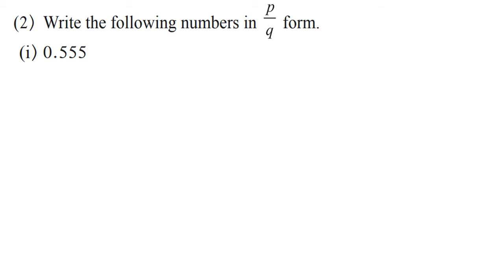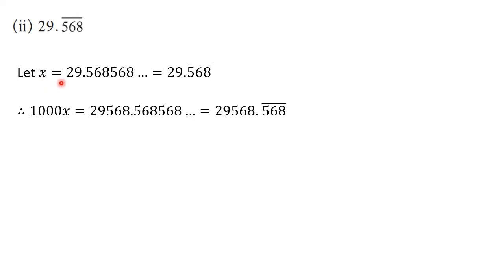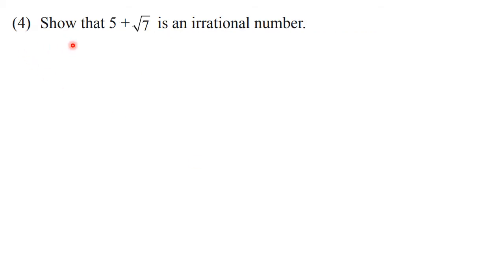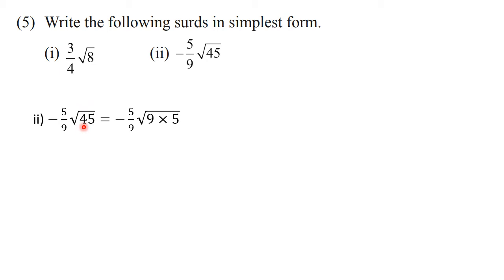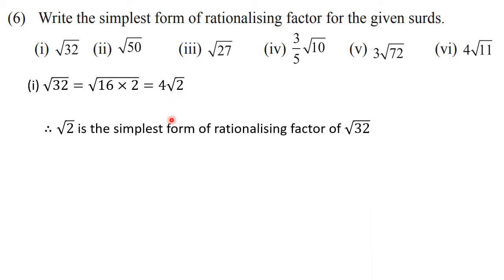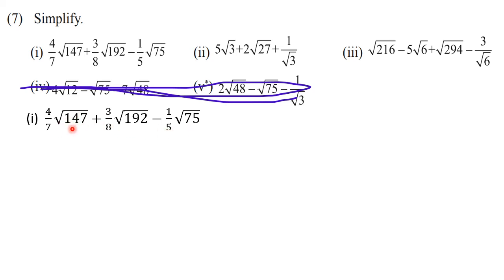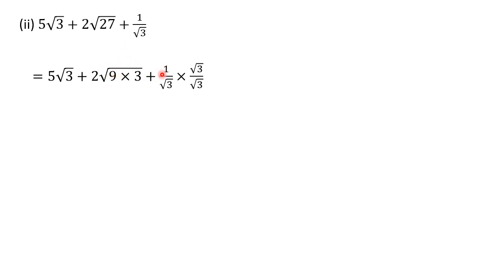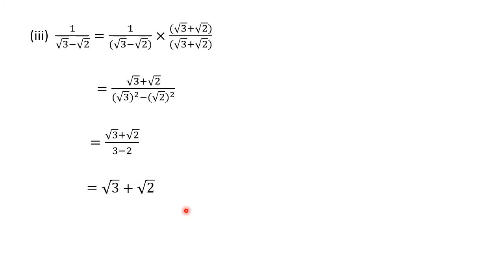IX_MATHS_1_CHAP_2_REAL NUMBERS_PART_11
Madhavi Mhatre